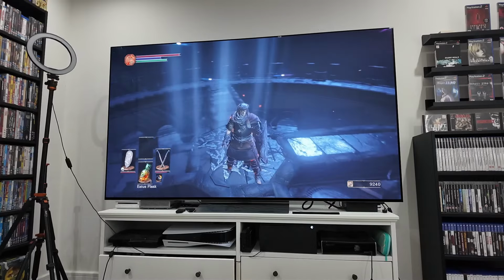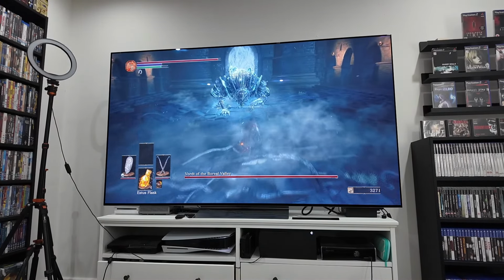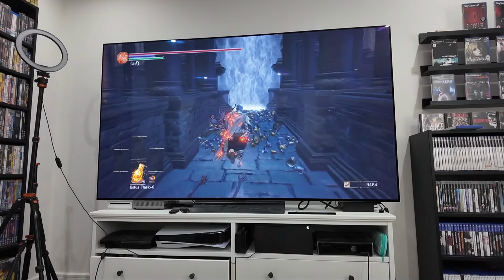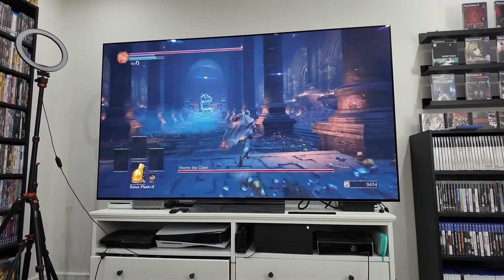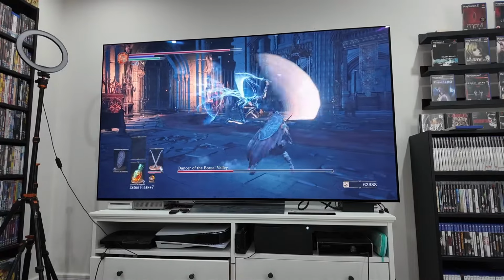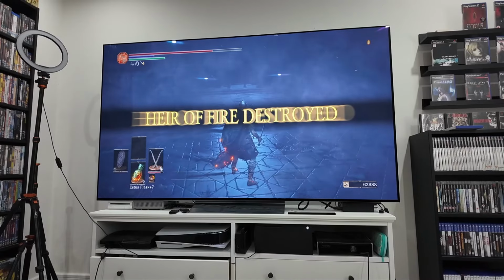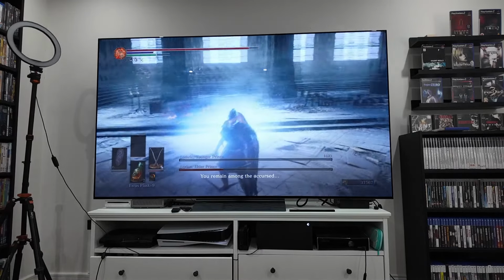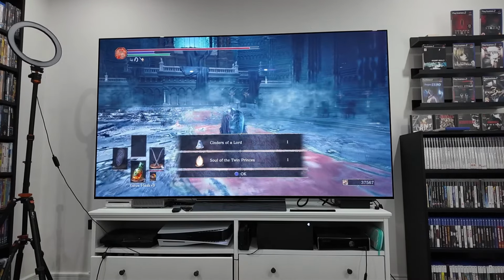Dark Souls 3 Casual Mode- The Game Log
Dark Souls 3 Is the easiest souls game.